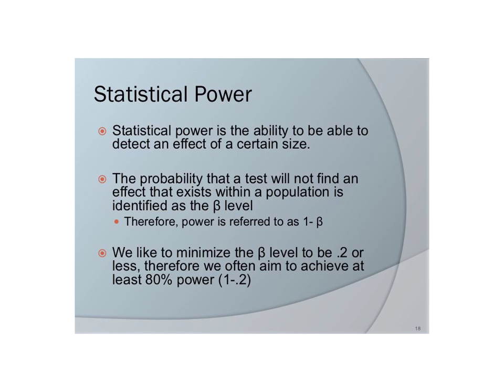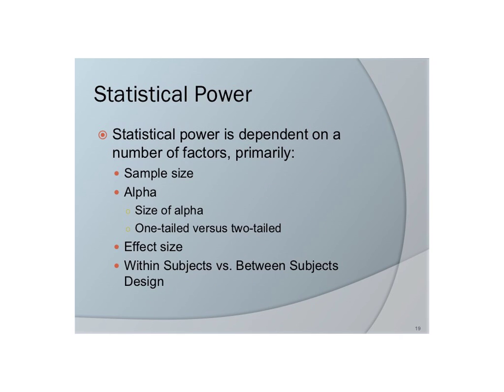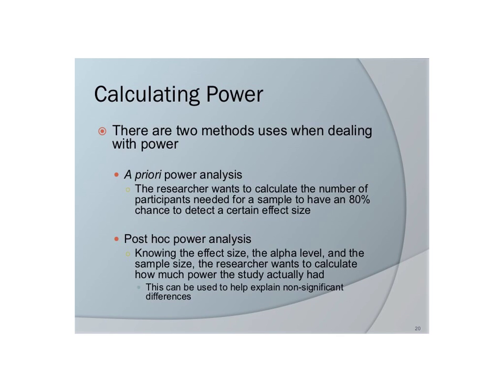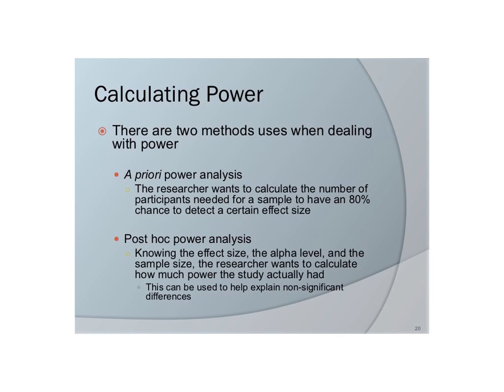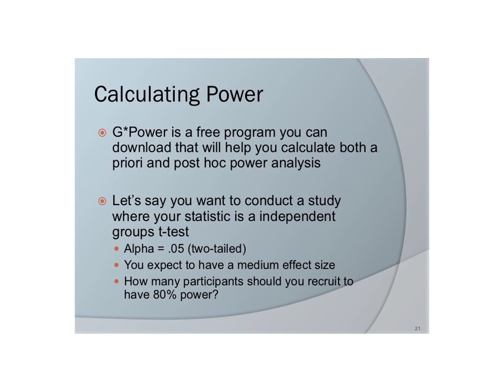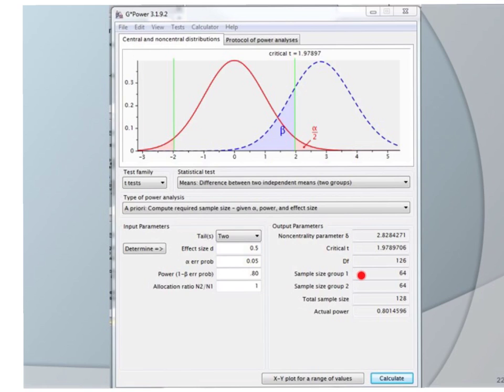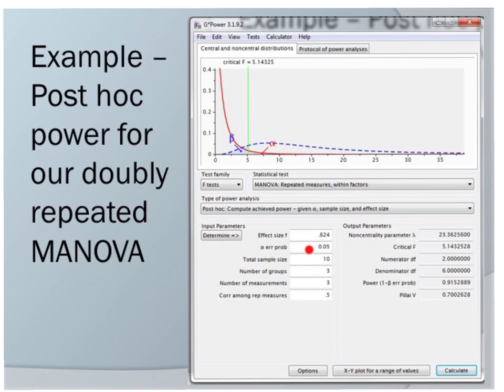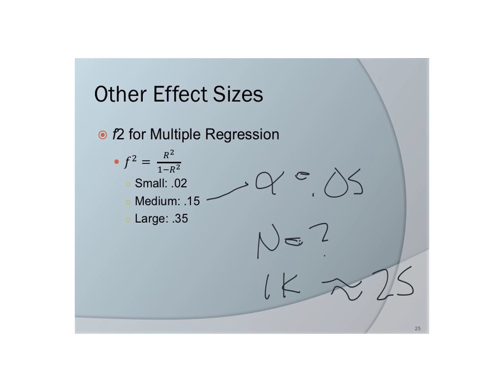Statistical Power Review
Review of statistical power and power analysis for the RSCH 720 course.